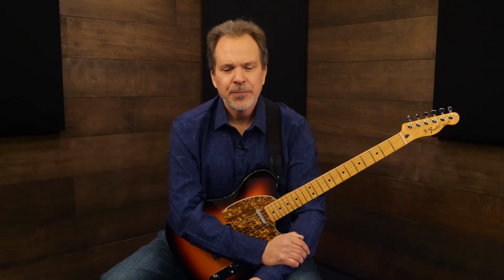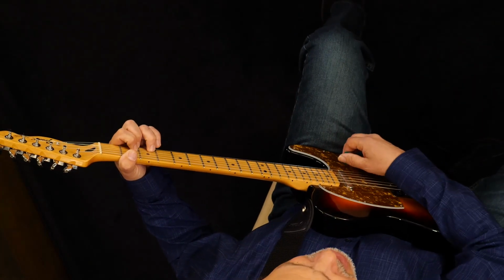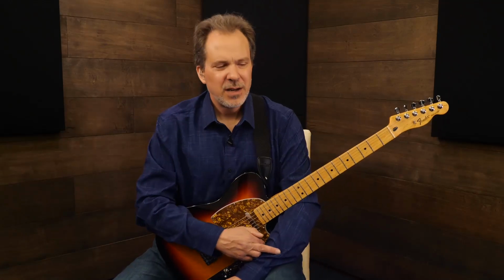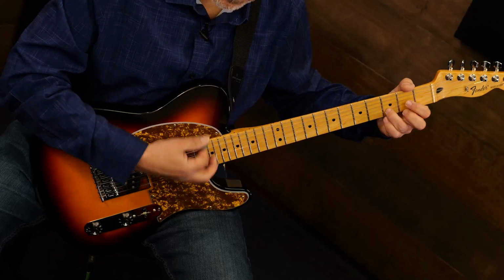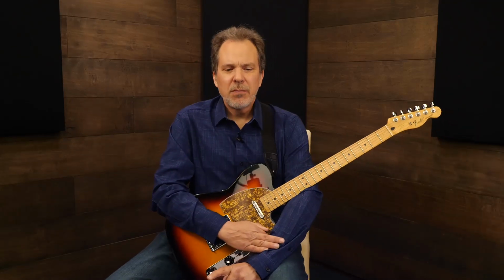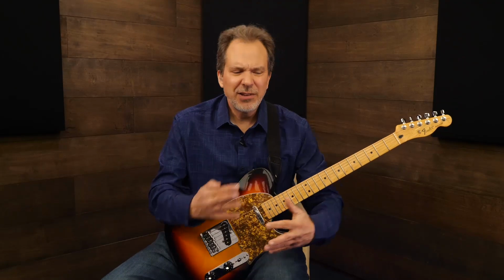Guitar Lesson: Melodic Suspensions with Dave Isaacs || ArtistWorks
More on "Session Player Toolkit with Dave Isaacs:"
Have you always wanted to learn how to play the guitar? Through our comprehensive guitar lessons online and Video Exchange Learning platform here at ArtistWorks, you can learn from internationally renowned players, like Dave Isaacs, and get personal feedback on your playing.

Dave's course starts with the basics and teaches everything from beginner guitar to advanced performance techniques and music theory utilized by modern-day session musicians. So, whether you’re a beginner, intermediate, or advanced player, all levels are welcome and all students will develop the skills needed to become a well-rounded guitarist fluent in a variety of styles.